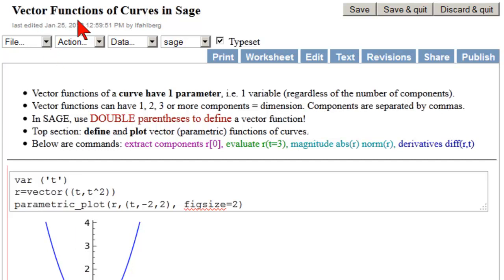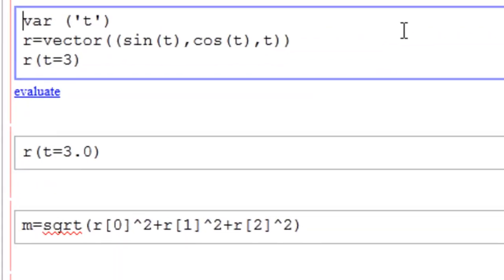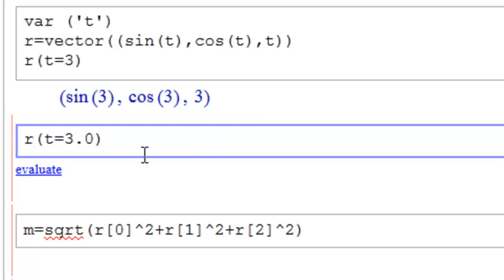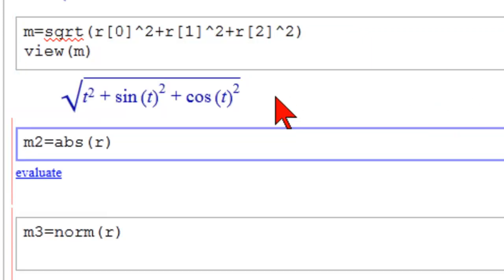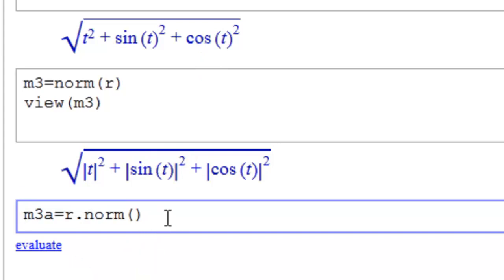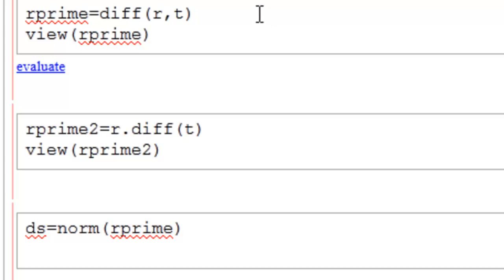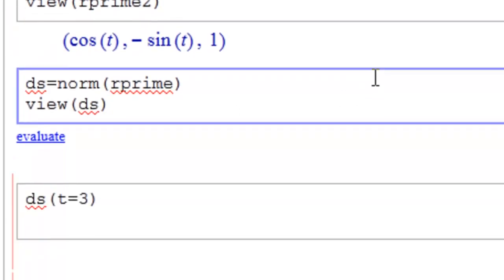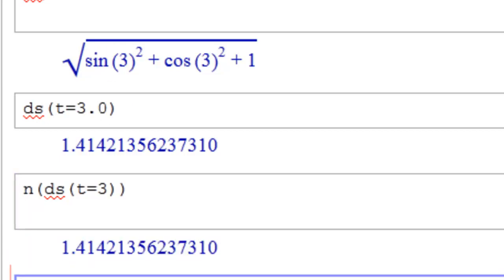Vector (Parametric) Functions of Curves -3 Commands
Commands for components, evaluation, magnitude and derivatives of vector parametric functions of curves.